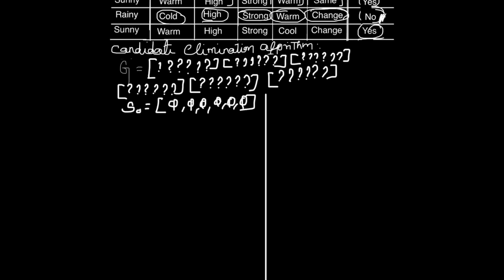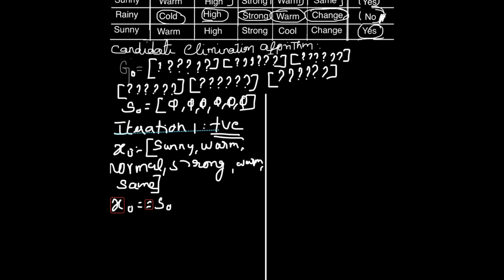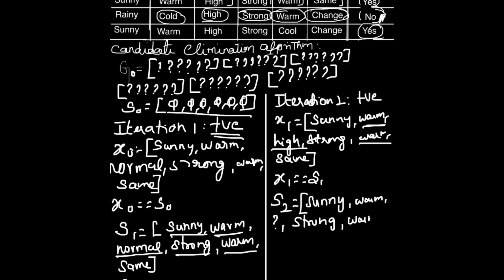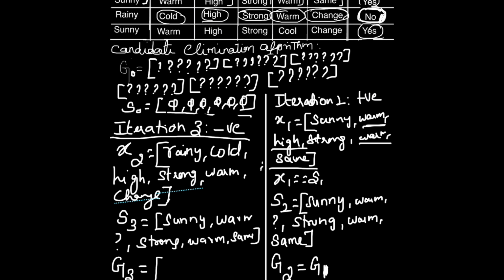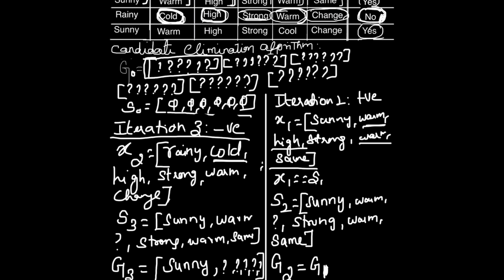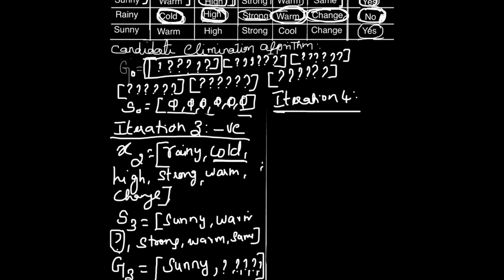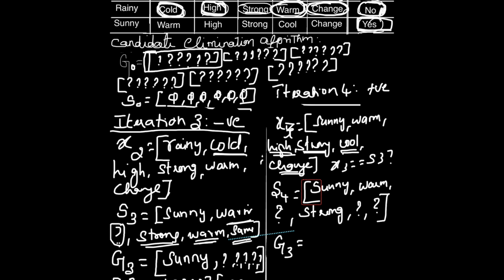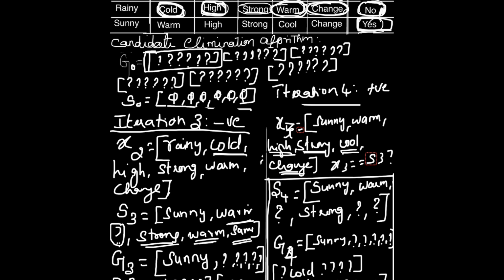Candidate elimination algorithm English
Candidate Elimination Algorithm-Example Explained